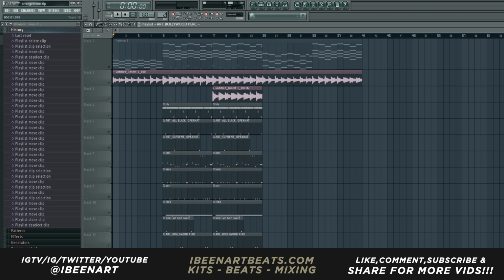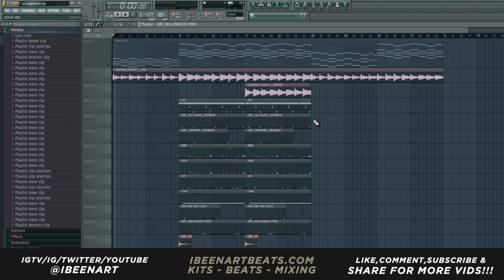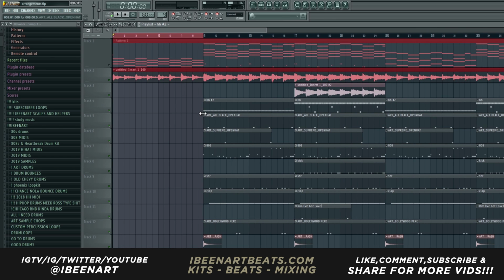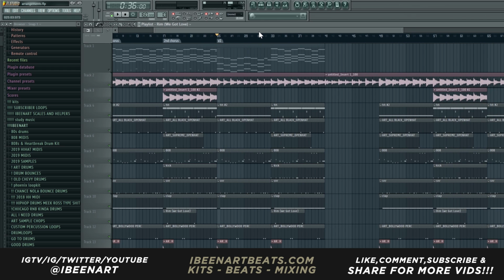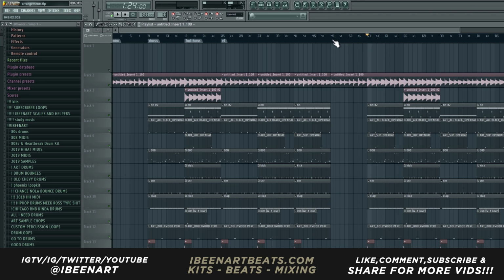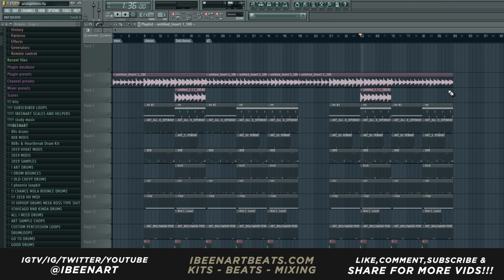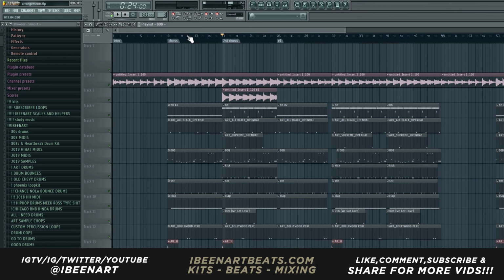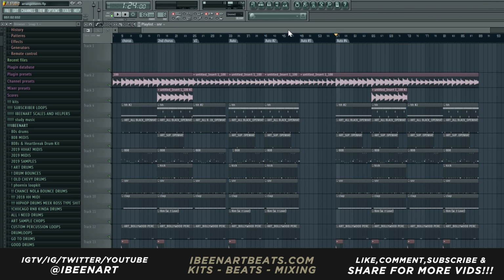4 RULES FOR GREAT ARRANGEMENT | FL STUDIO TIPS & TRICKS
4 RULES FOR GREAT ARRANGEMENT | FL STUDIO TIPS & TRICKS

In this video i give you guys 4 RULES FOR GREAT ARRANGEMENT.  I show you guys my process in real time & also give you some very helpful FL STUDIO TIPS  & TRICKS as well as some hot keys. These are some gems that i dont see anyone talk about & you probably are not going to find these gems anywhere else!! What im looking to do with this video is make it the go to video for anybody that wants to learn arrangement & get better at it. enjoy like, comment, & share this video with a friend cause im giving you guys some free game. more on the way !